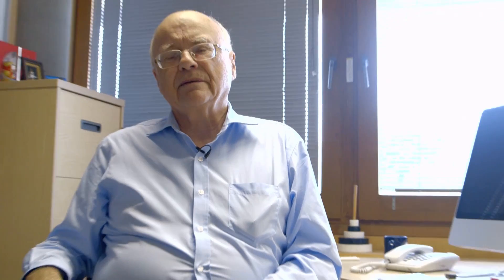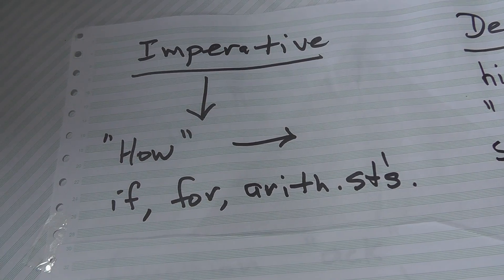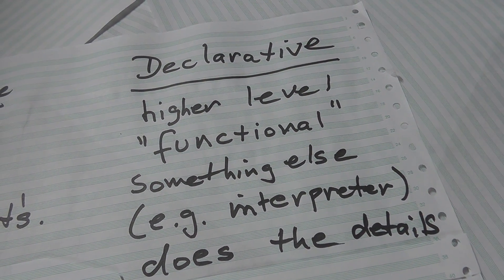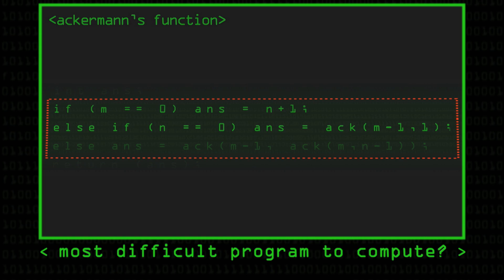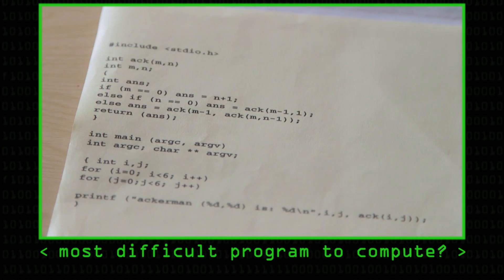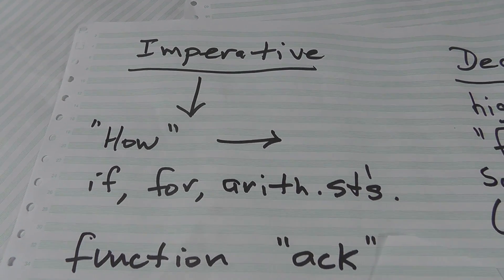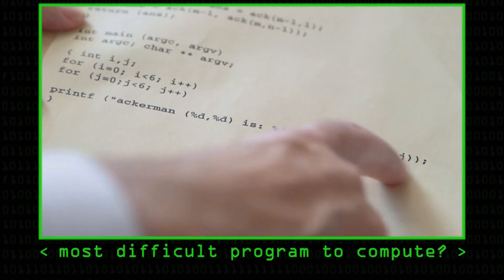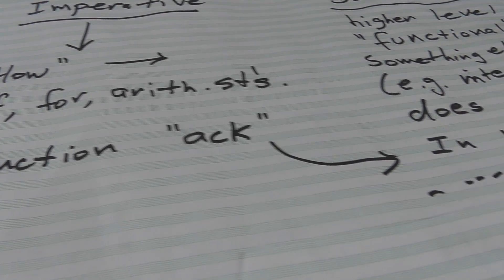HTML IS a Programming Language (Imperative vs Declarative) - Computerphile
The professor took a lot of stick for calling HTML a programming language - here he shows why it can be described as a language, albeit a special purpose one.